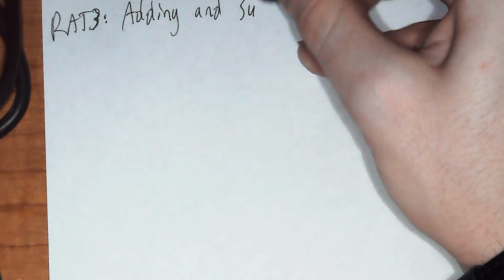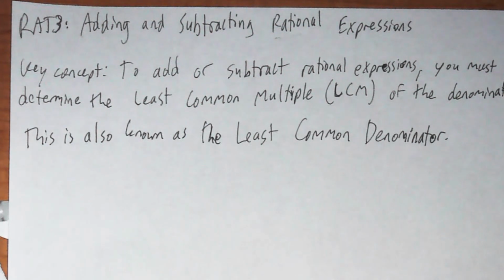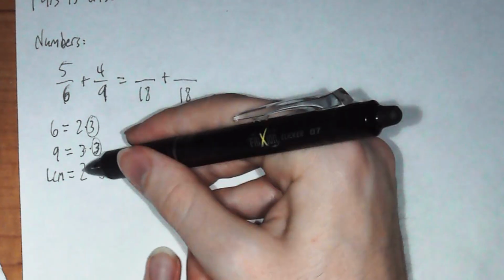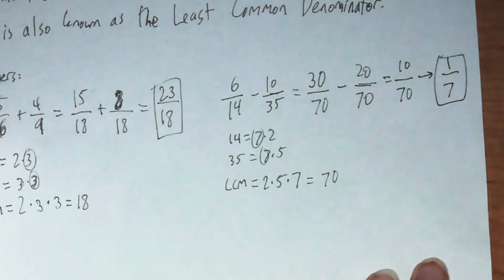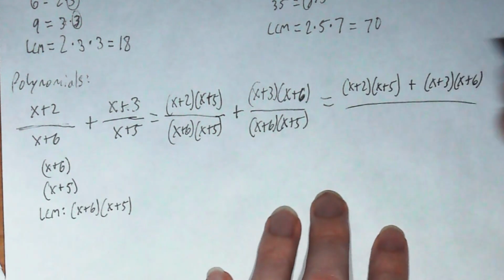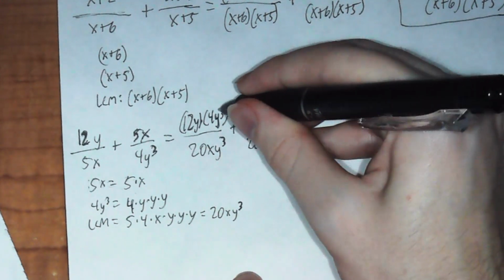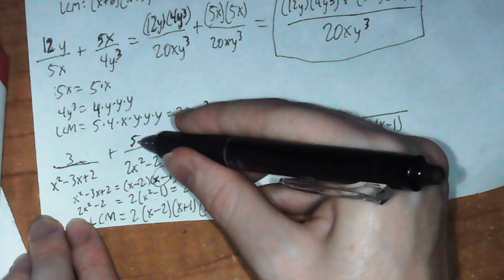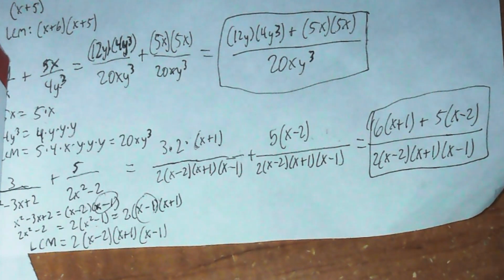RAT3 Adding Subtracting Rational Expressions (Day 1)